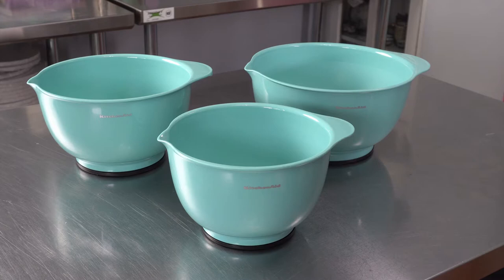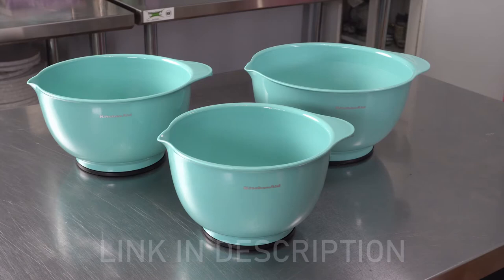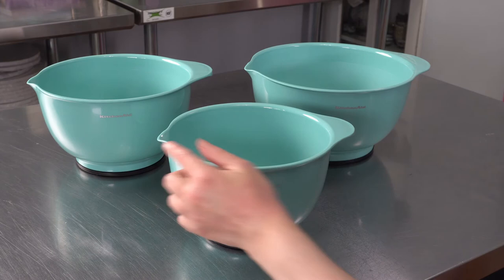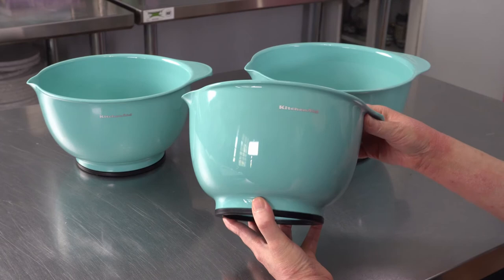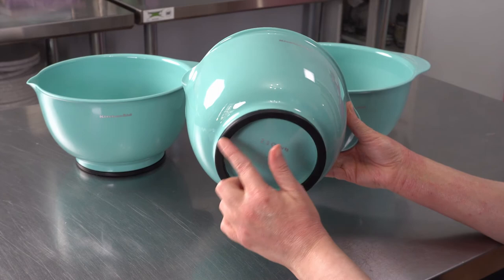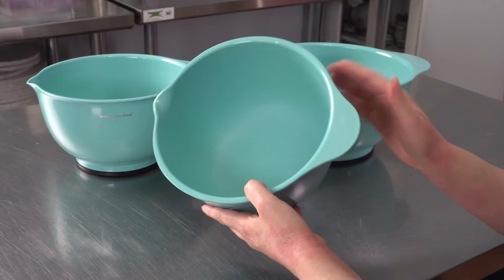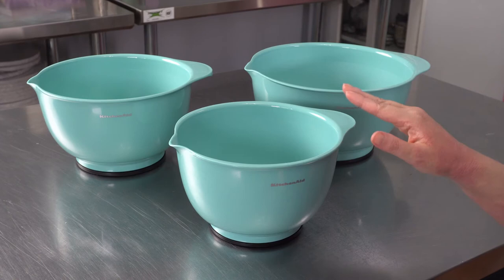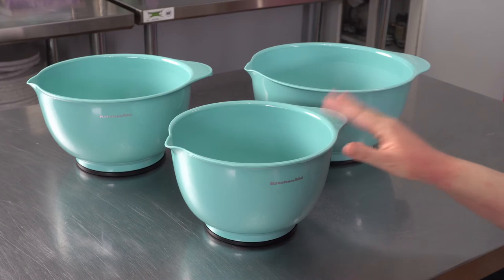We love our KitchenAid Classic Mixing Bowls [ product review ]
KitchenAid Classic Mixing Bowls